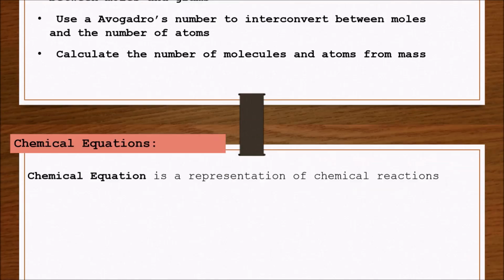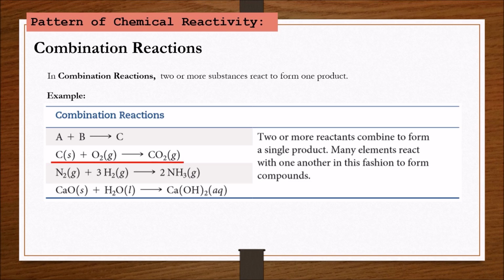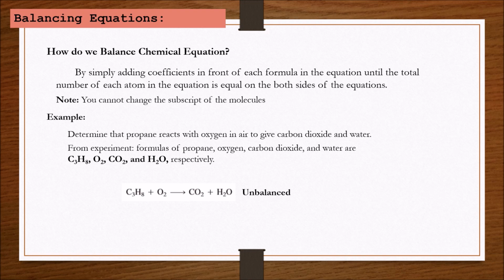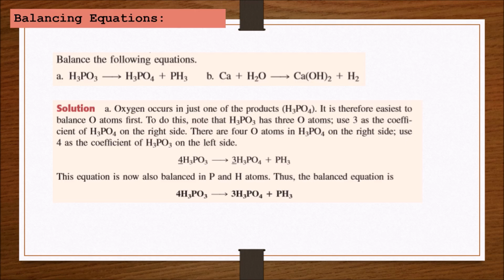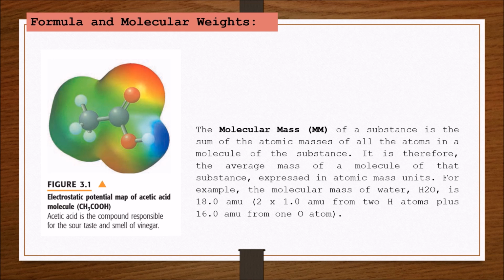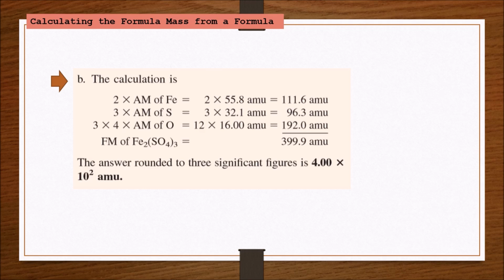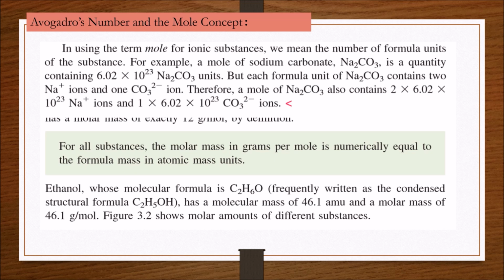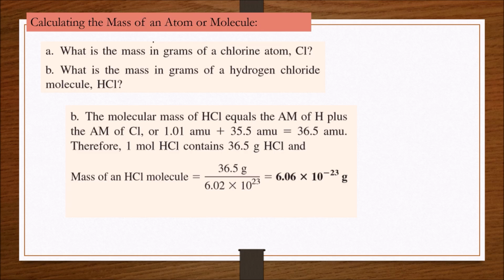Chemical Reaction and Stoichiometry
Chem104 General Chemistry for Engineering